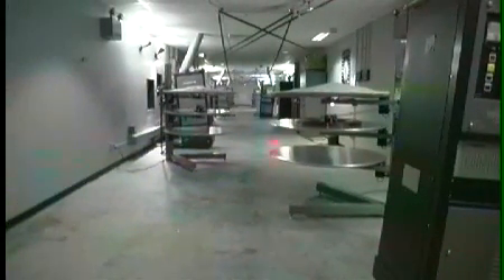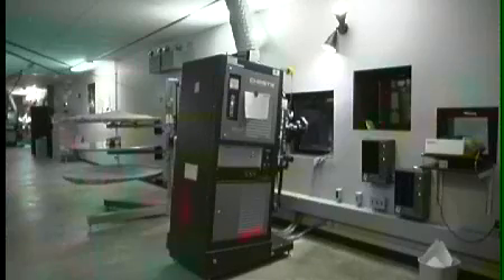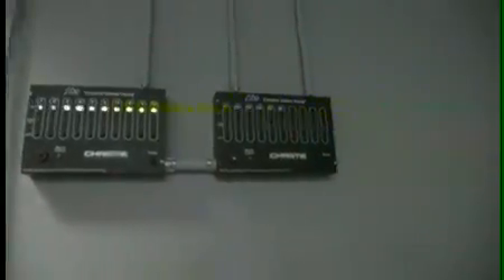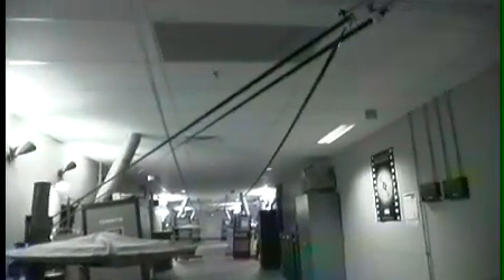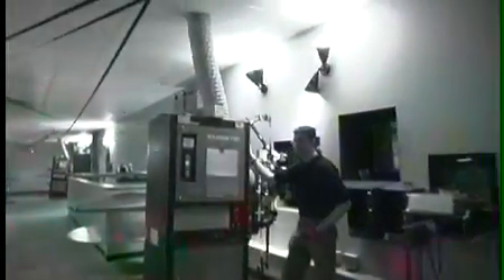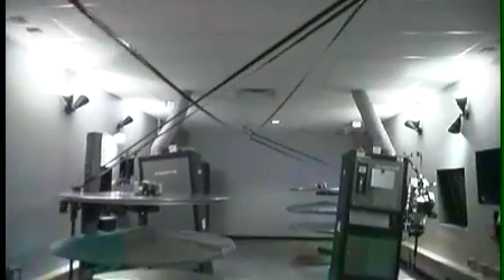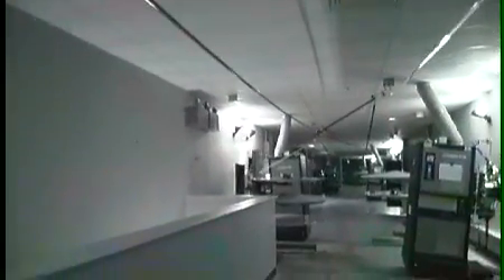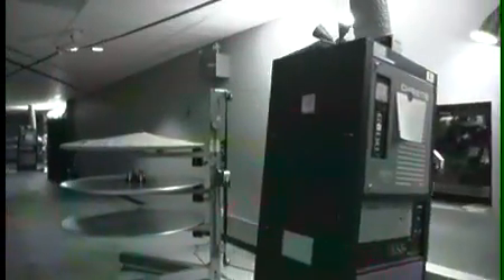35mm Interlocking 101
Interlocking a single 35mm print through 16 projectors. Taken from Film Tech.